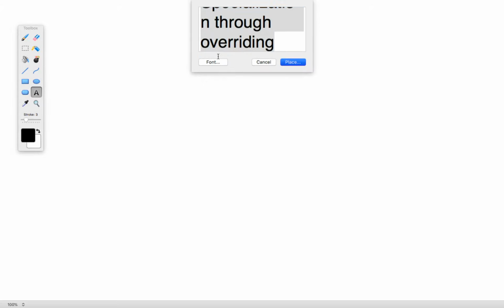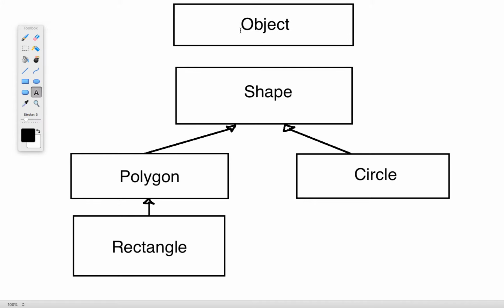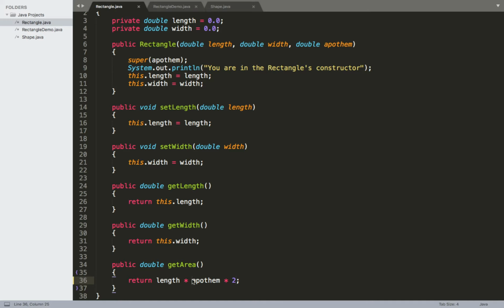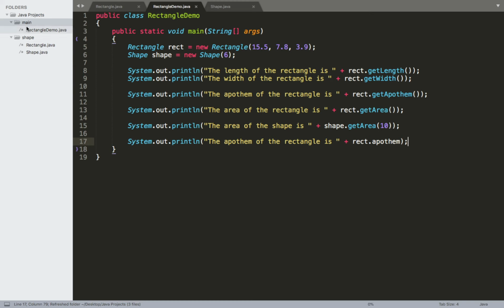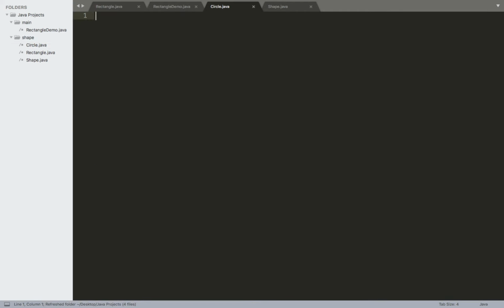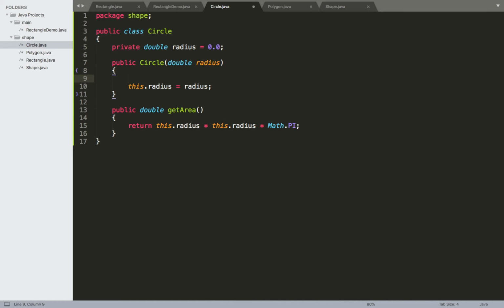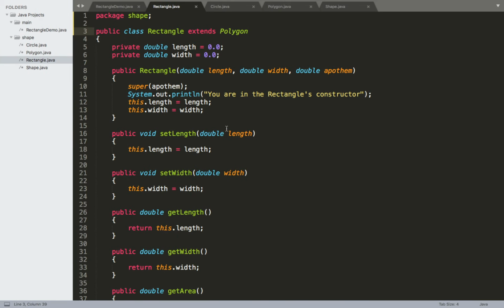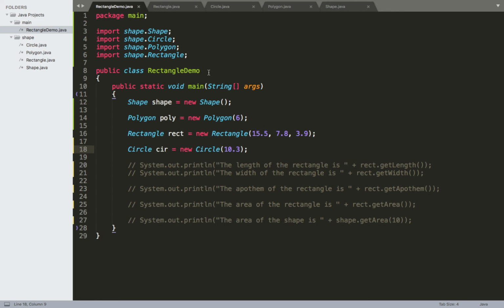Hierarchies of Classes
This is one of several videos related to inheritance with classes as covered in the Programming Fundamentals II course taught at Texas A&M University-San Antonio. In this video, I show how to implement a project with several classes that inherit from each other. This includes separating classes into different packages and using the protected keyword.